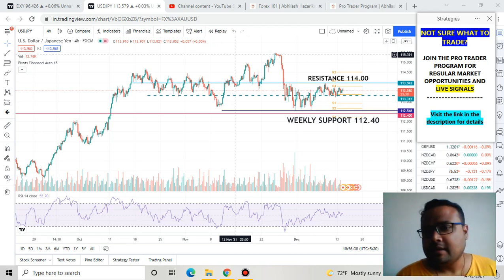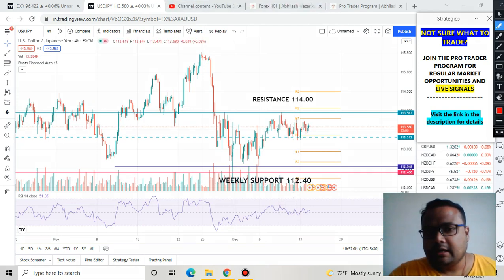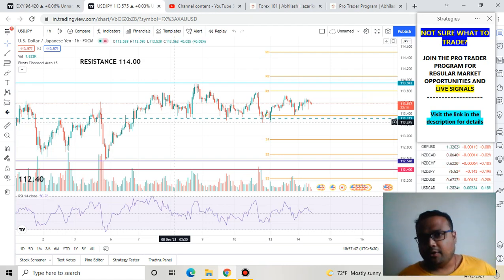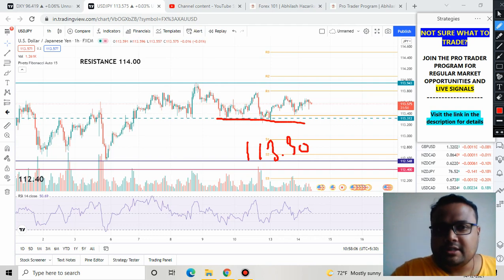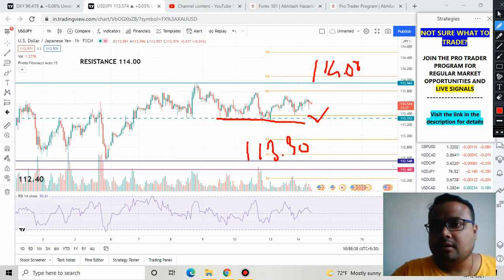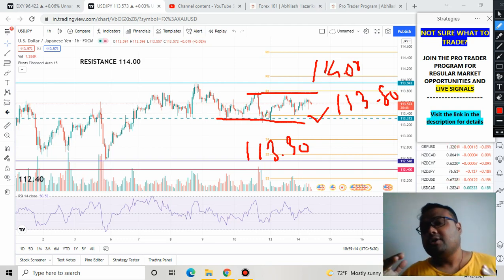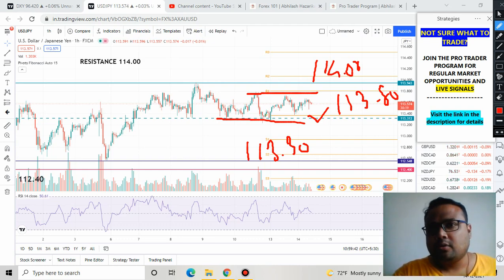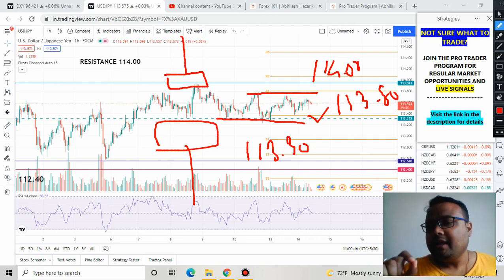USDJPY Strategy today 14-15 DEC | USD JPY Analysis Today 14-15 DEC | USDJPY Forex Strategy 14-15 DEC